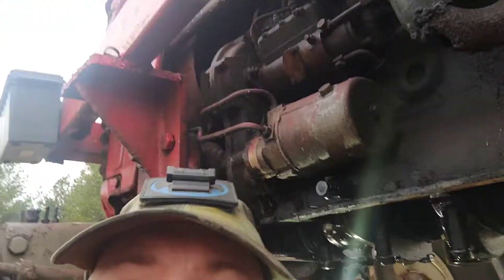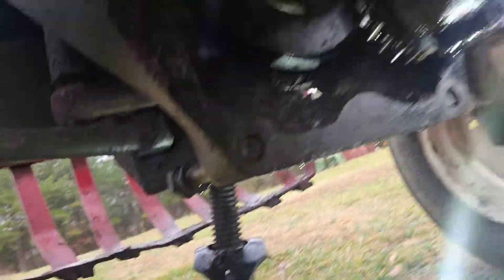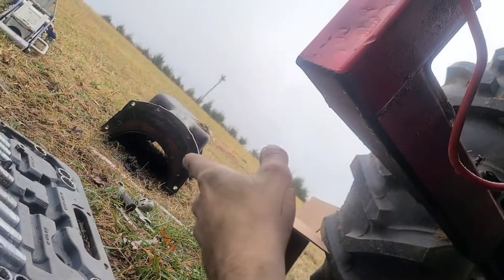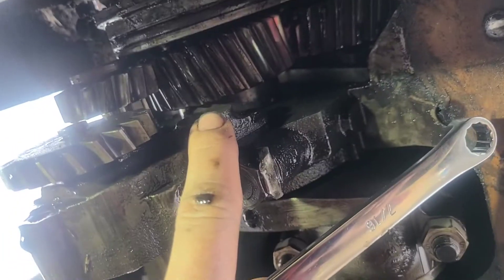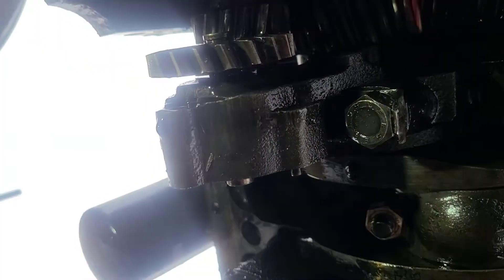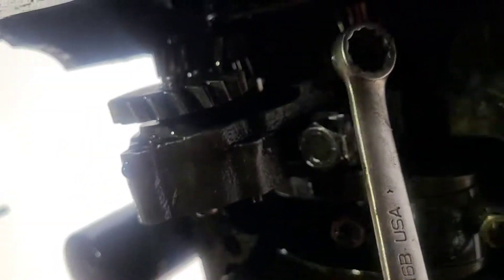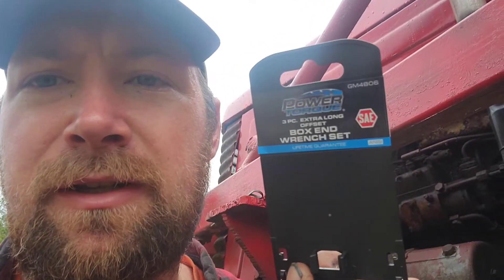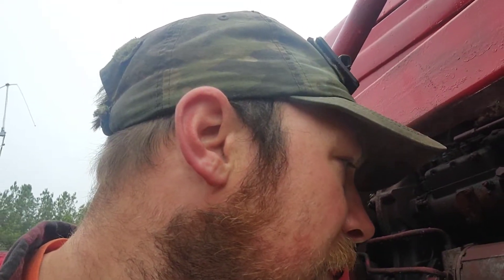Always One Bolt